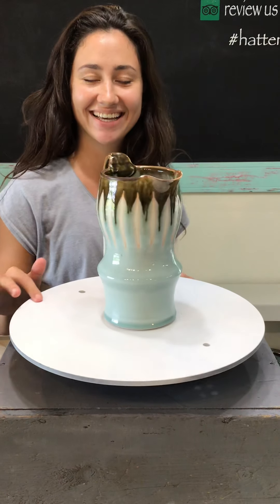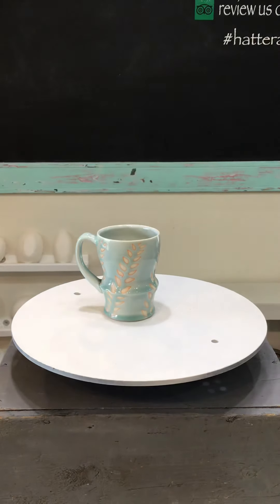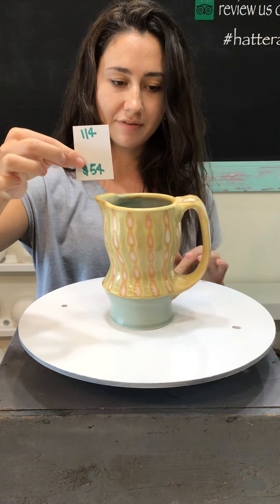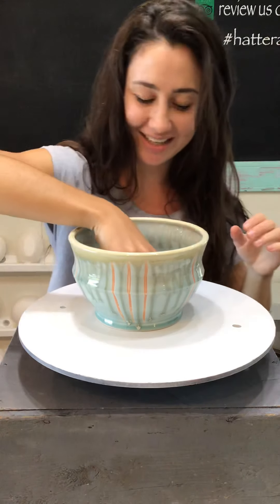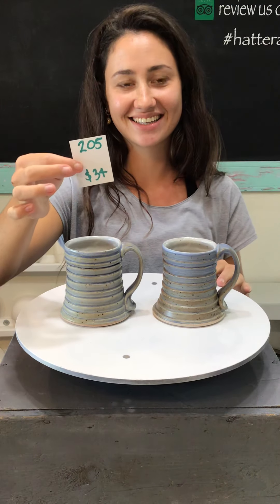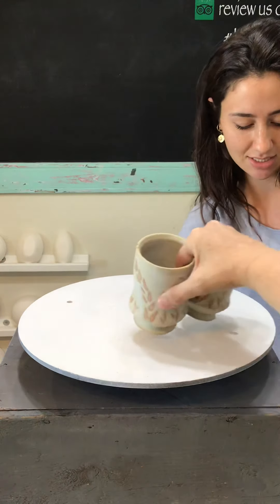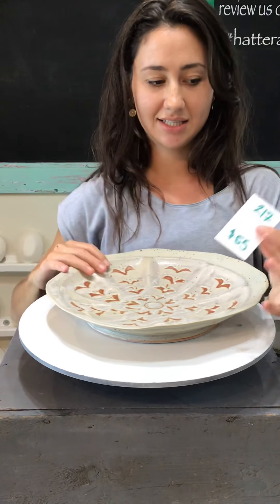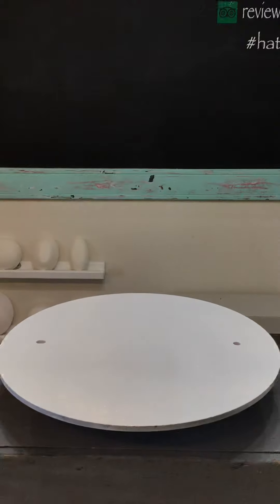NEW Hona Leigh Ceramics & Parlour Pottery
Use the item number given for each pot to locate the correct listing.

If you have questions, please reach out on Instagram or Facebook @kinnakeetclay or via email. 😁